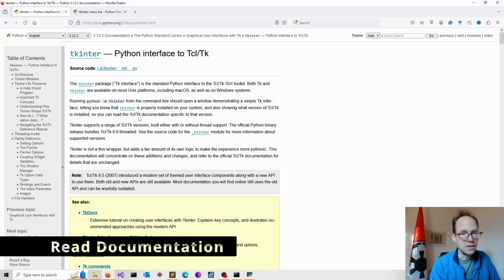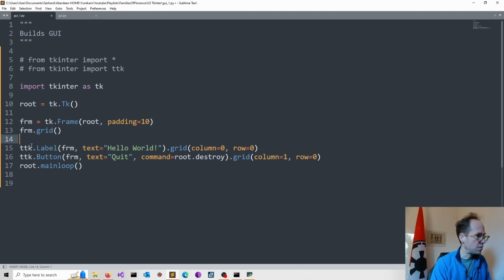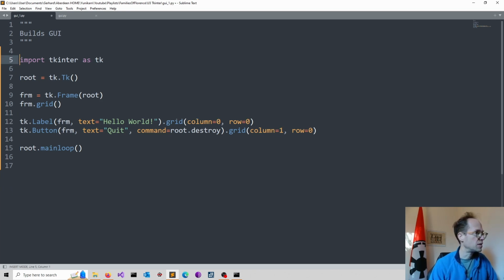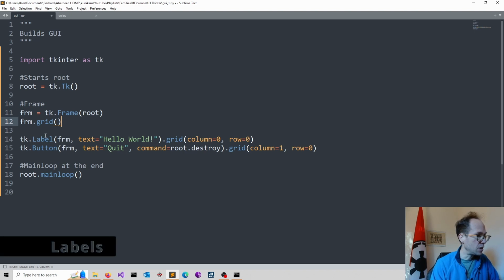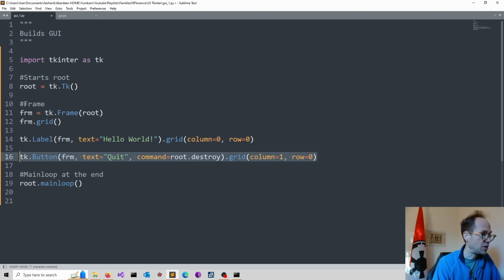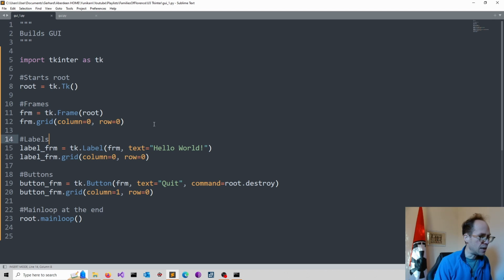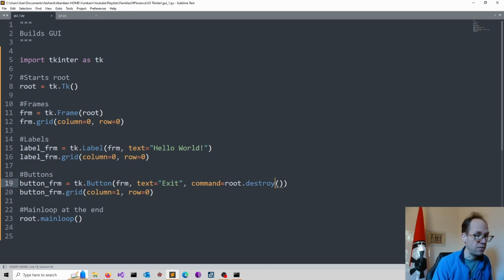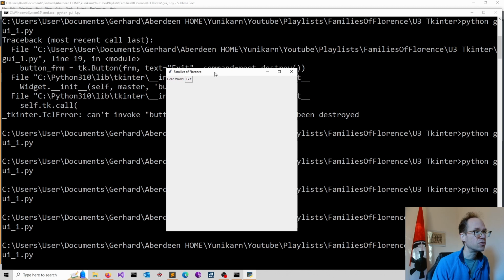Python Game Dev: Tkinter Intro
【Ｏｎｌｉｎｅ　Ｃｏｕｒｓｅｓ】

This session introduces Tkinter. Starting with the documentation, we walk through a minimal working example (MWE). We tackle the first error and build a very basic GUI. We learn about frames, buttons, and labels. We explore commands triggered by buttons. Join me!

Chapters
0:00 Tkinter
0:31 Read Documentation
1:10 Minimal Working Example
2:32 First Error
3:54 Mainloop
4:41 Frames
5:11 Grit & Pack
5:51 Labels
9:29 Buttons & Commands
11:16 Geometry
11:56 Title